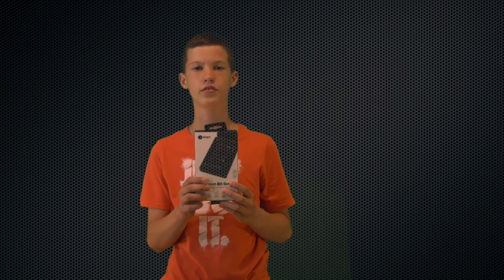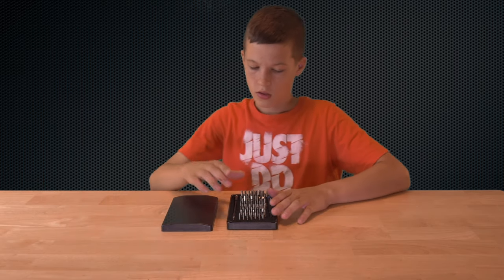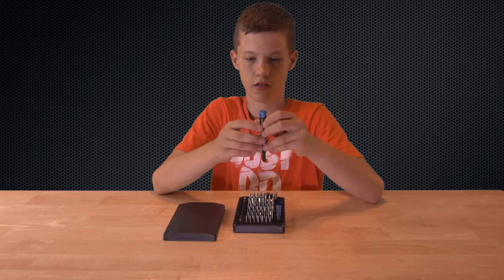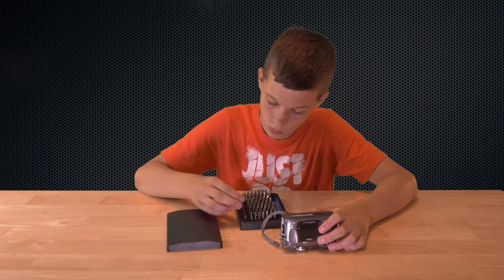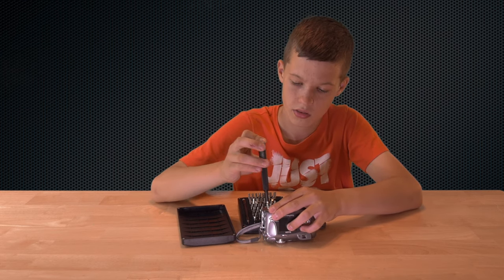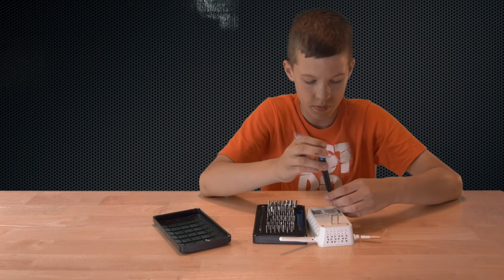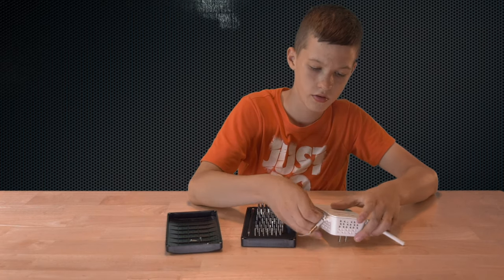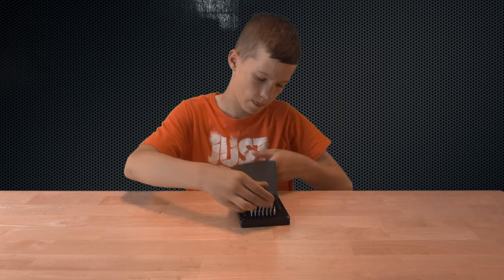iFixit Mako Driver Kit Review | Tech 10 Season 1 Episode 1